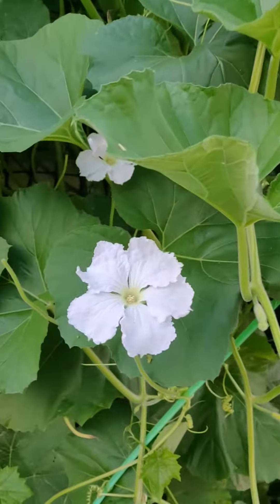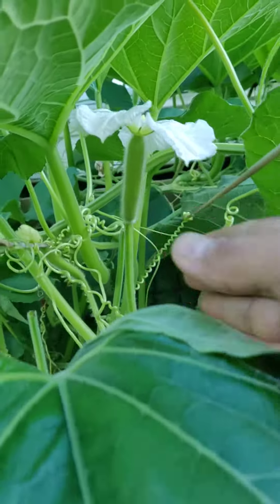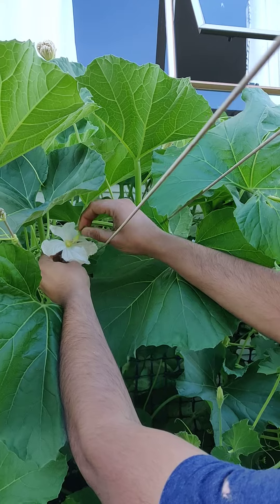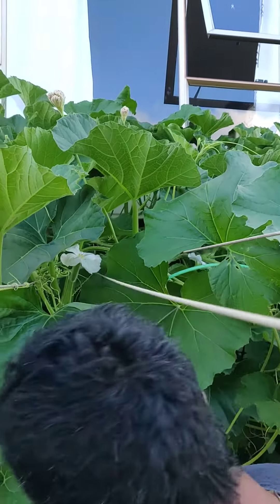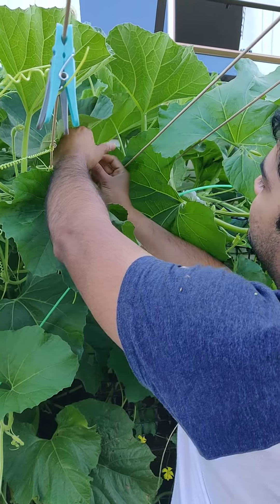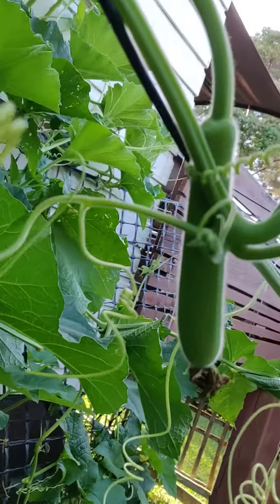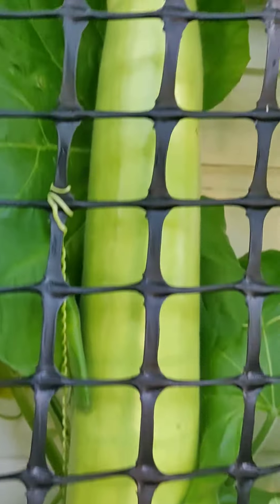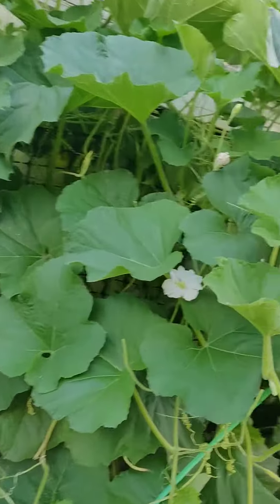Bottle gourd Manual pollination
This is short video of how to pollinate bottle gourds.
Usually bees and other insects are not enough to pollinate flowers so have to do it manually.